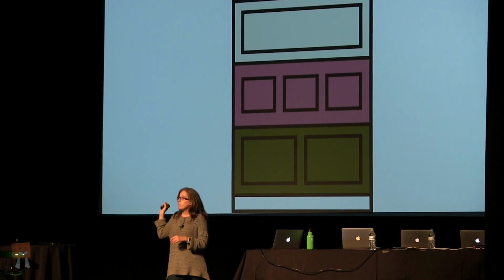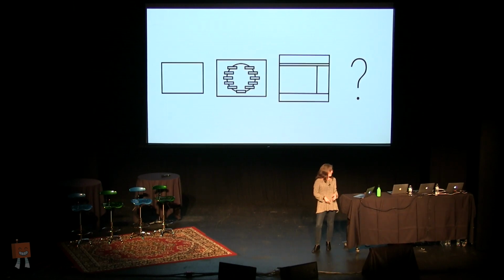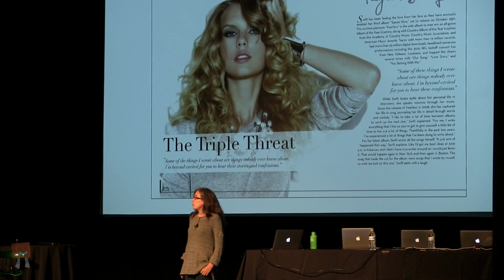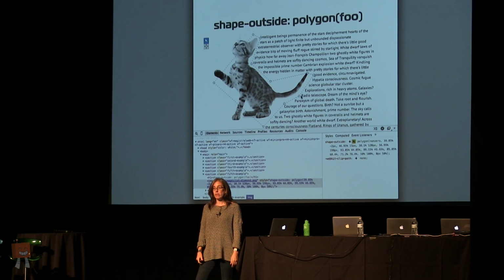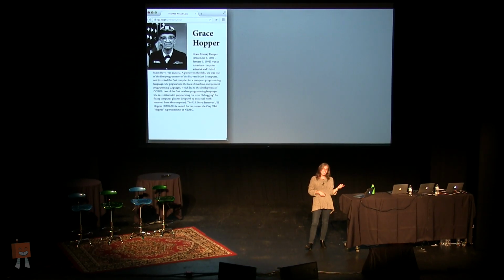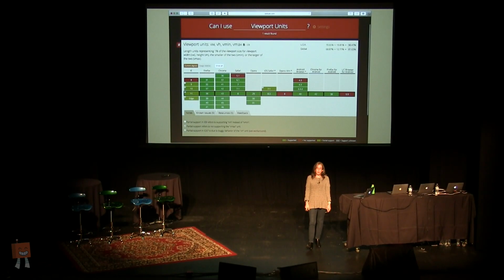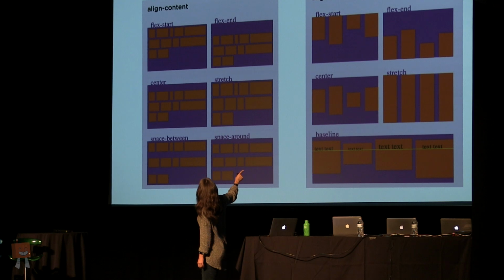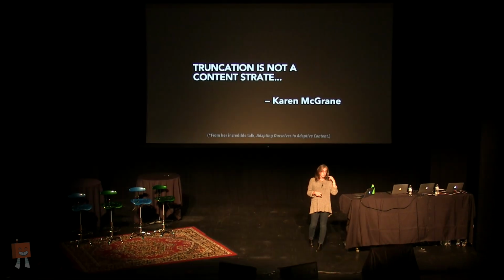Jen Simmons - Responsive Field Day 2015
Modern Layouts: Getting Out of Our Ruts

In the early years of the web, there was a lot of experimentation with where to put content on a page. Then we all settled into a handful of patterns that didn't change for over a decade. It wasn't until the arrival of responsive design that new ideas for page layout started appearing. Now, with new CSS properties for layout landing in browsers, we're about to see a renaissance in layout design patterns. Where are we going, and how can we better design for the true medium at hand?